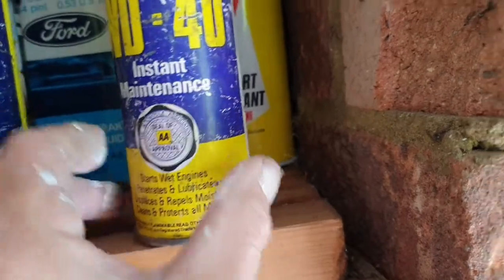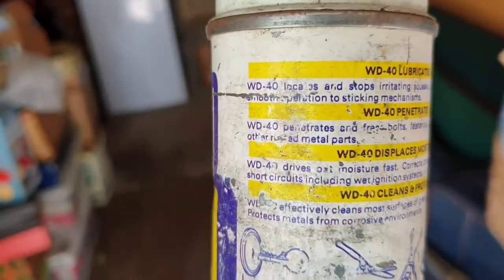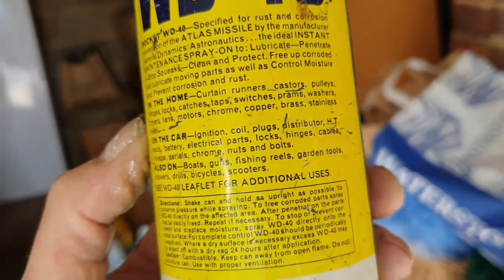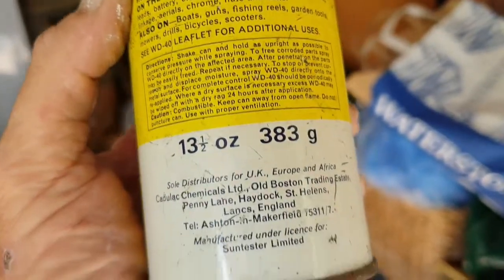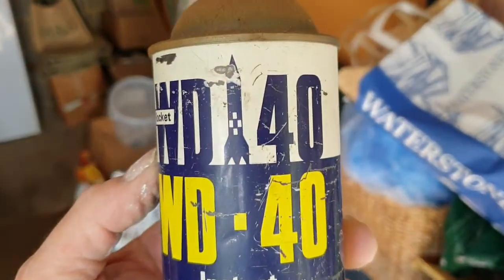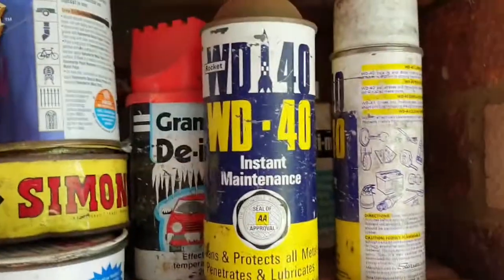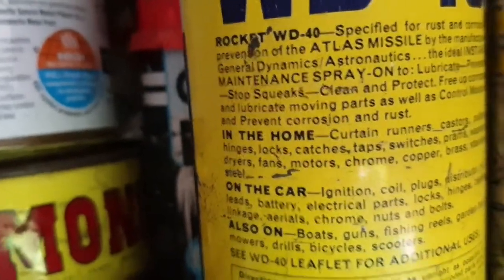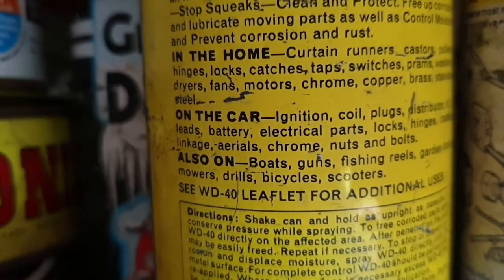OLD Rocket WD40 cans found in GARAGE Handyman Tips DIY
OLD Rocket  WD40 cans  found in Woodley England GARAGE      I found these cans sitting in a clients garage at least 1 still sprays  Rocket wd 40  lube  Instant Maintence,in a Can  I had never heard about the Rocket connection  WD 40 was used in the space program back in the day   who Knows  NASA  probaly still uses WD 40   today ,,  Maybe even space X  needs  a shot or 2  ,,